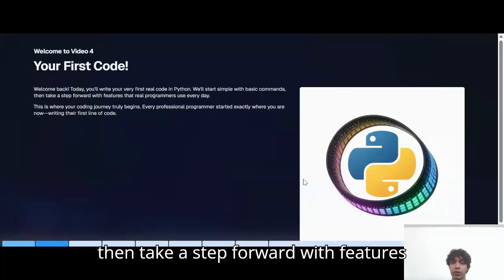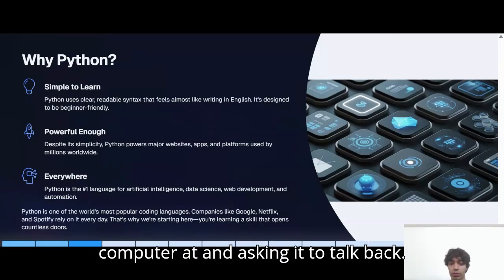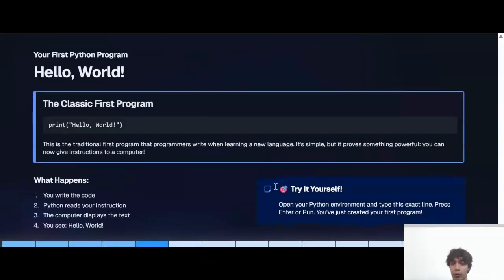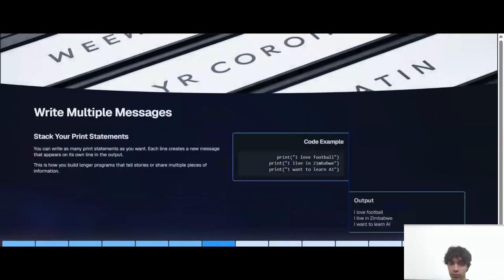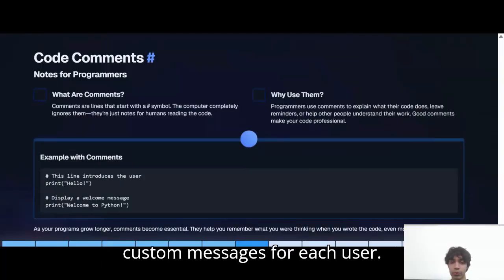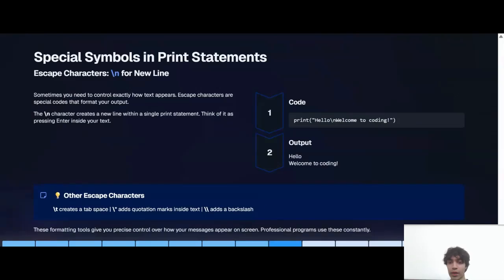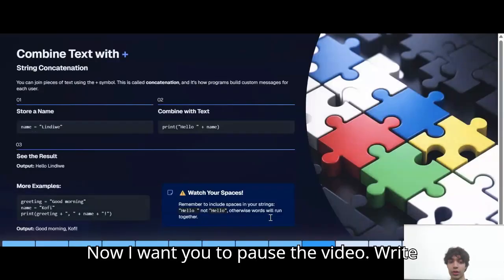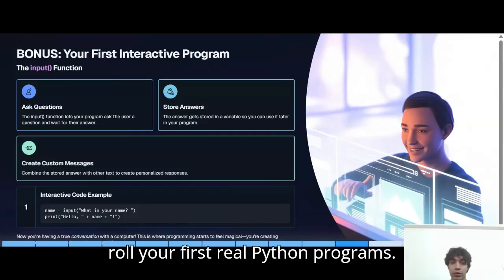Video 4 – Writing Your First Code Hello Python!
Write your first real Python program! Learn how to use print statements, input, comments, and more. This video builds your confidence and gets you coding independently.

You’ll learn:
• print() function
• Reading input from users
• Comments and new lines
• Simple interactive programs